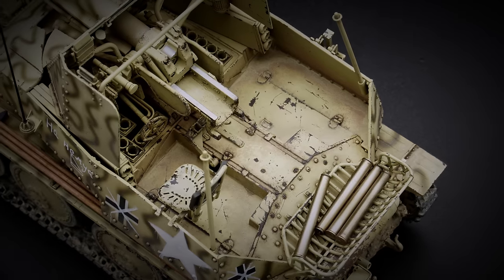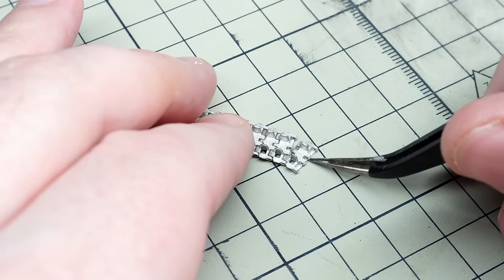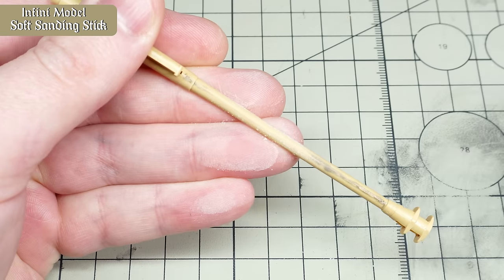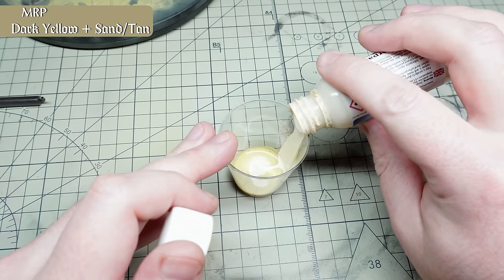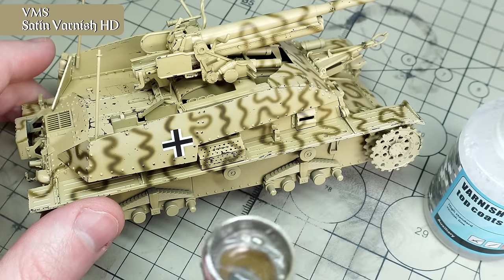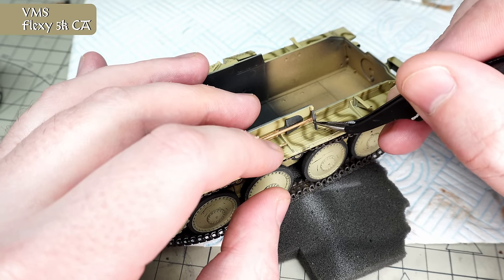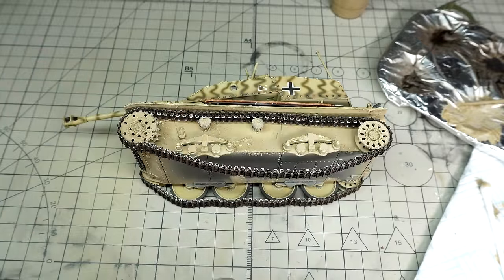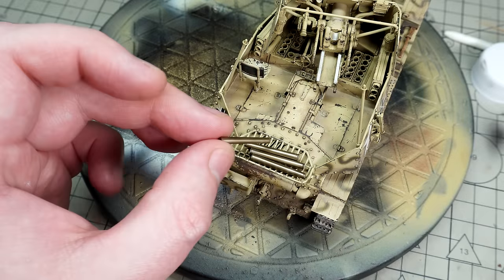Tamiya 1/35 Marder III | Full Build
This is My build of the Tamiya 1/35 Marder III
I used some Extra R Model metal tracks and built the rest out of the box .

VMS